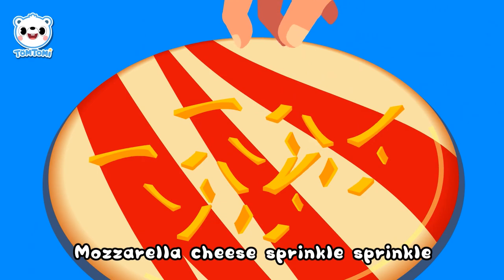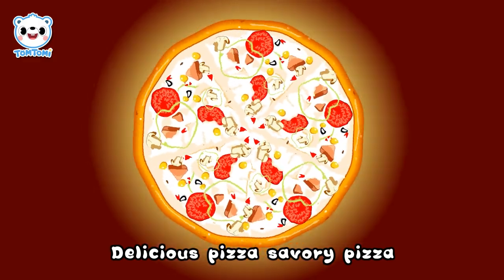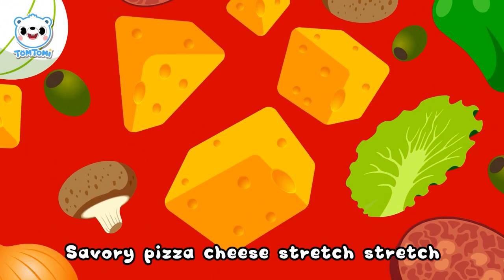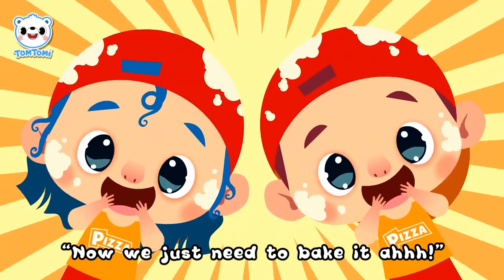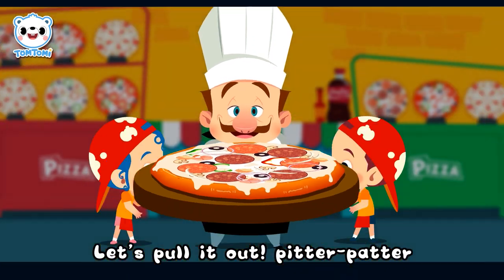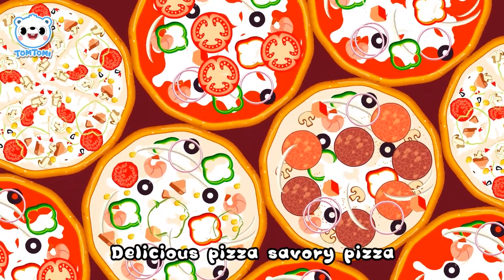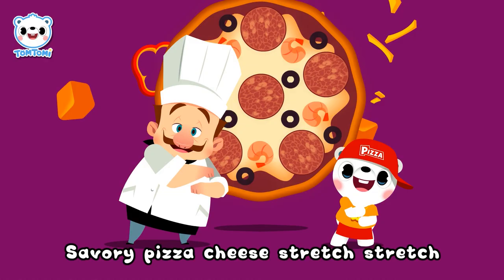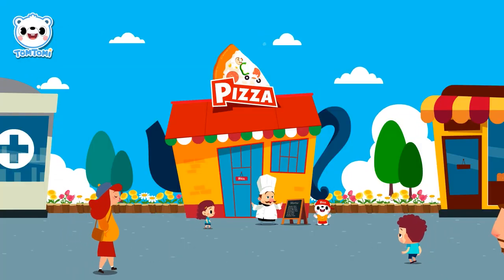Pizza Song | Pizza Party | Let's Make a Pizza | Food Songs | Kids Song | TOMTOMI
⭐Welcome to the official [ TOMTOMI ] YouTube Channel! ⭐

Enjoy watching our various videos and have an educational and entertaining learning adventure!

Tomtomi, a white baby bear is a fairy of the sky from the 'Arctic Star'!
Tomtomi came down with lion of the sun, the rabbit of the moon, the sheep of the cloud, and Pegasus of the Wind.
From now on, let’s sing fun children songs, dance, and find new adventures for fairy tale land with Tomtomi!💙